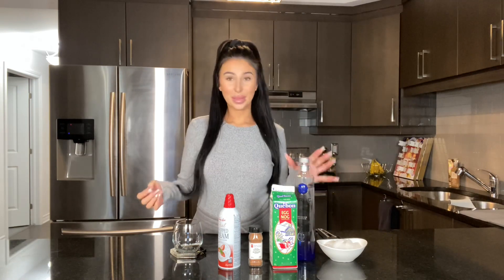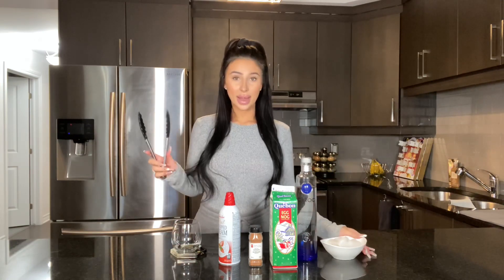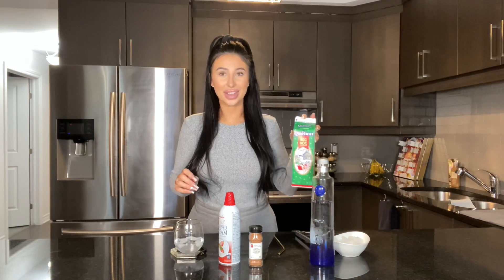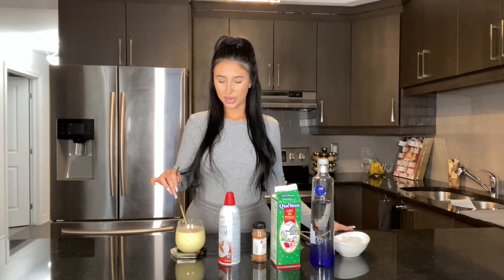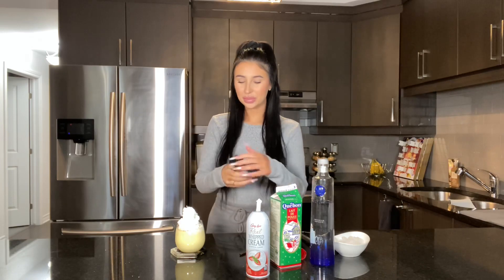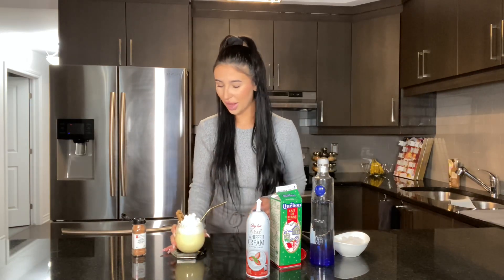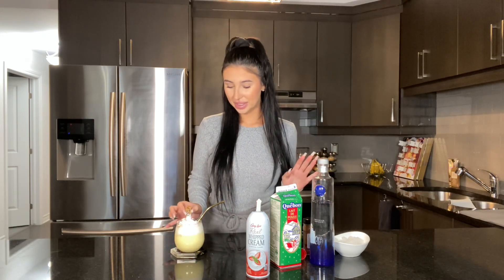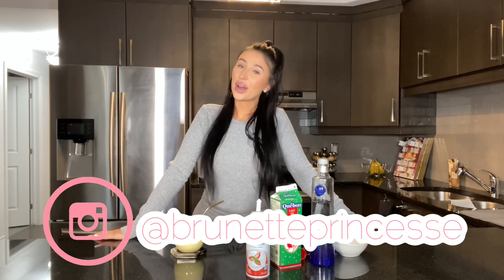🎅🏻 VLOGMAS DAY 22: My Take on a Holiday Classic (Eggnog + Ciroc) | brunetteprincesse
Hey babes 🎀

Poshmark: BPRINCESSE